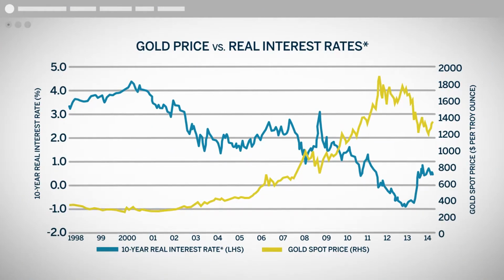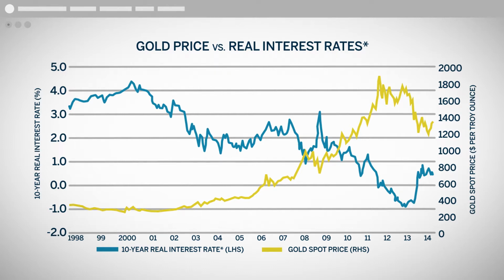Trader's Edge: Gold and Interest Rates, An Ill-fated Love Affair?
Much has been written on how interest rates negatively correlate with gold prices. As the story goes, when rates decline, gold rallies. When rates increase, gold prices decline. In this Trader’s Edge episode you will learn more about the relationship between gold and interest rates. You will also learn how this relationship may not be what it seems and the evidence for greater relationship between gold and real interest rates. Real interest rates take into account the inflation rate.

Presenter: Dave Lerman, Senior Director Education CME Group

CME Group is the world's leading and most diverse derivatives marketplace. The company is comprised of four Designated Contract Markets (DCMs). Further information on each exchange's rules and product listings can be found by clicking on the links to CME, CBOT, NYMEX and COMEX.